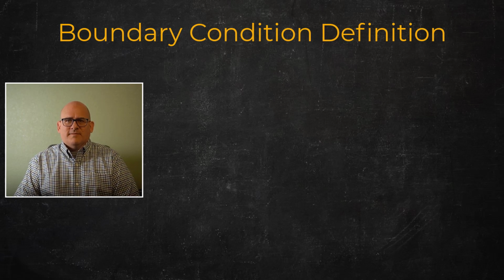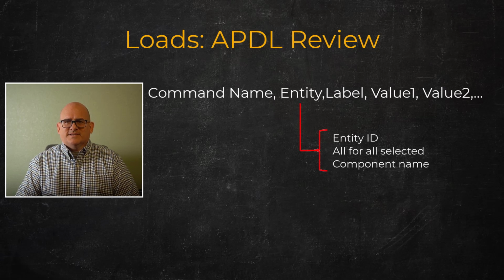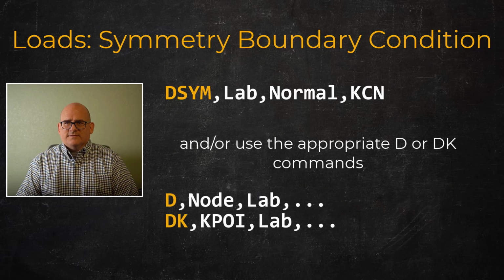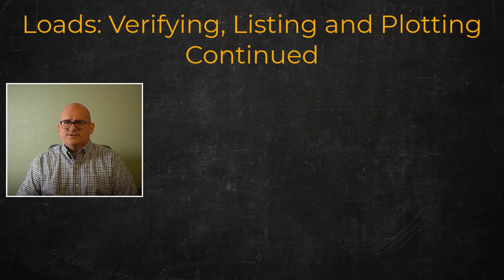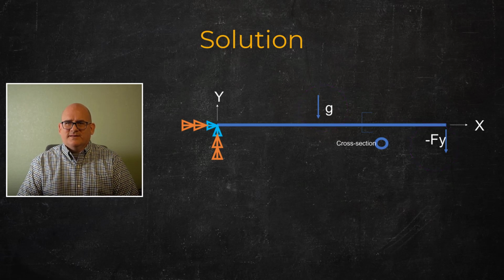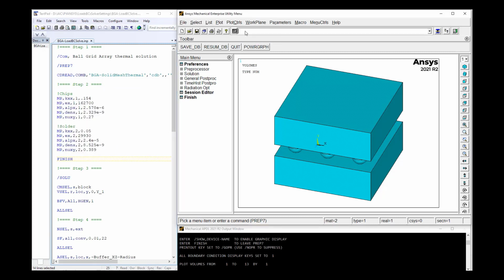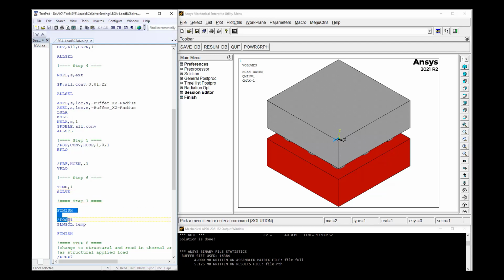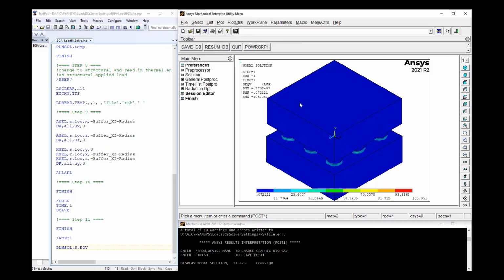Defining Loads, BCs and Solver Controls — Lesson 4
Loads and boundary conditions represent the environment acting on the finite element model. Boundary conditions are values defined for degrees of freedom being solved. Loads can be applied to either the solid model or the finite element mesh. During the solution, result items like stress, strain, and displacements are saved to the result file. In this video lesson, let’s learn how to define loads and boundary conditions, and review the solution process for a linear static model using APDL scripting in Mechanical APDL. This lesson is part of the Ansys Innovation Course: Intro to Ansys Mechanical APDL Scripting. To access this and all of our free, online courses — featuring additional videos, quizzes and handouts — visit Ansys Innovation Courses